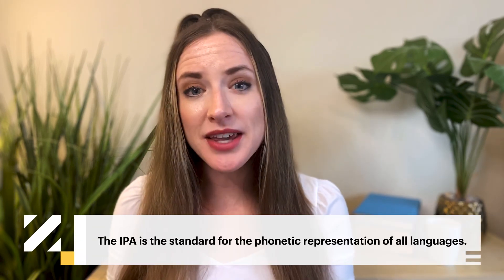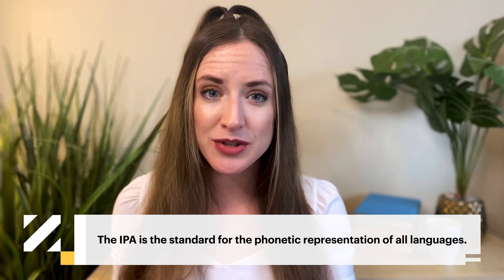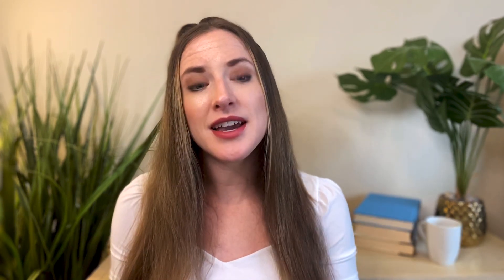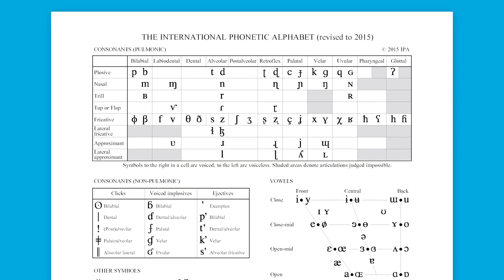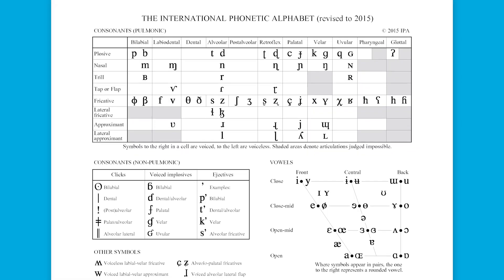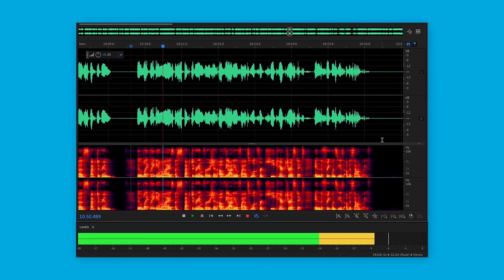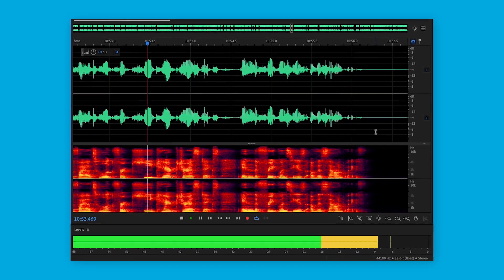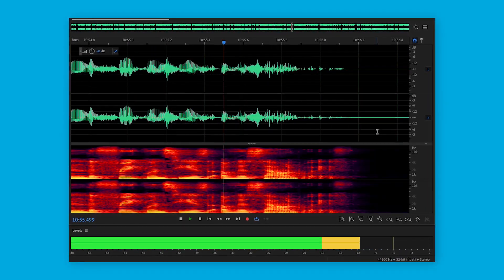How Speech Sounds Work | How Language Works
Sound waves, speech streams, and tongue twirls - oh my! If learning about language piques your curiosity, then buckle up, because in this video we’re taking you on a journey into the fascinating field of phonetics! Together with your personal language guide Emily (linguist, PhD), you’ll get to discover some of the magic behind how speech sounds work and learn about the wide-reaching (yet little-known) impact our individual t’s and z’s actually have on our everyday experiences in the real world. By the end of the video, you’ll have a clearer understanding of what phonetics is, how speech sounds work, and why it all matters.

For the blog article and to get your free language goodies,

And remember – language is an adventure. Enjoy the ride!

Interested in learning Spanish, French, Korean, or one of the other 70+ languages that the Mango app offers?

Emily Sabo (PhD, University of Michigan) is a linguist at Mango Languages. A Pittsburgh native, her areas of specialization are the social and cognitive factors that impact bilingual language processing. Having studied 7 languages and lived in various countries abroad, she sees multilingualism -- and the cultural diversity that accompanies it -- as the coolest of superpowers. Complementary to her work at Mango, Emily is a Lecturer of Spanish at the University of Tennessee, a Producer of the “We Are What We Speak’ docuseries, and get this...a storytelling standup comedian!